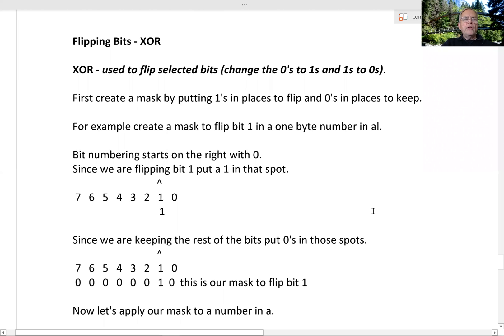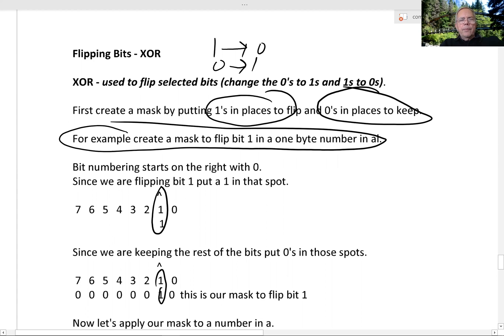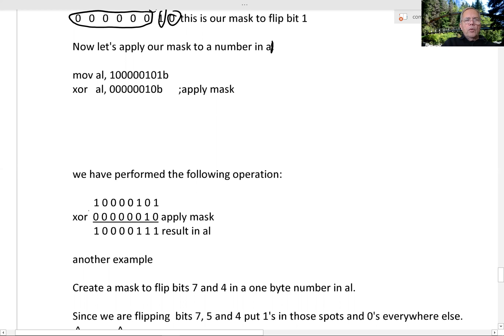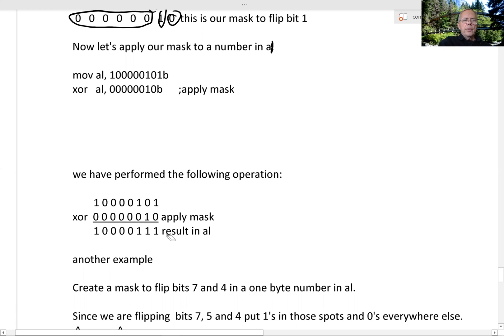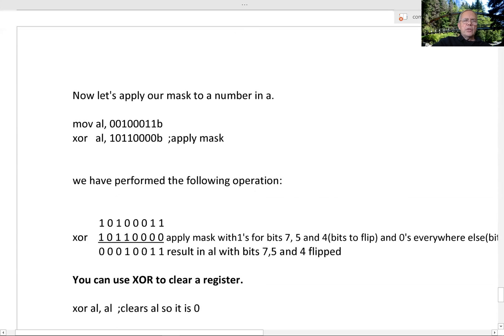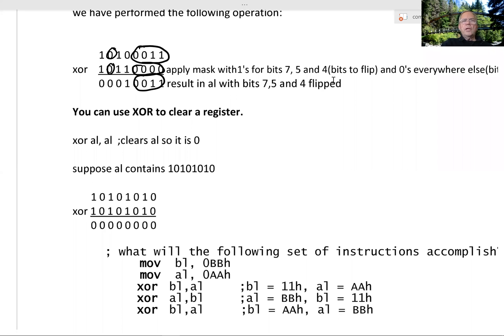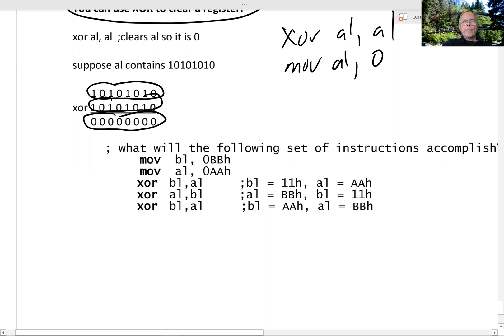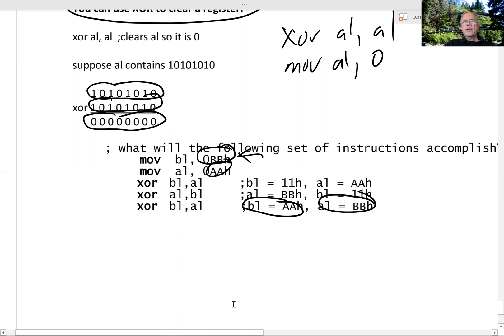Explanation of using XOR to flip bits in X86 Assembly Language.